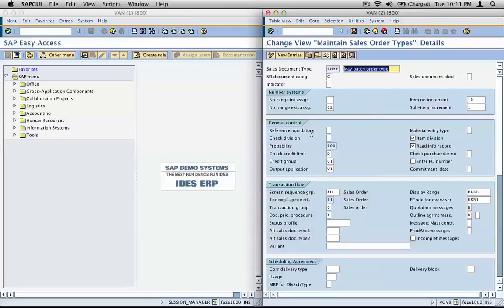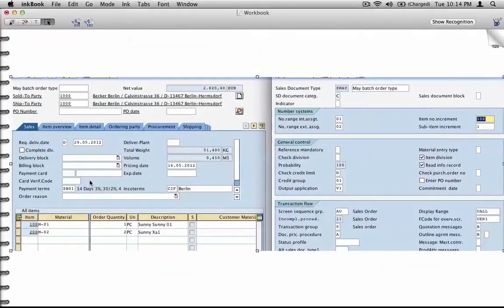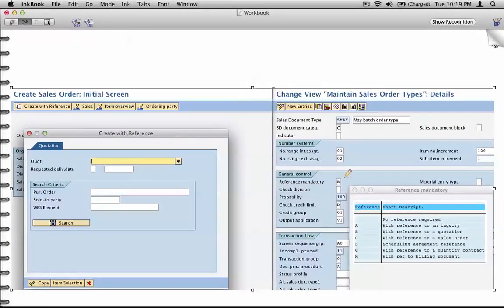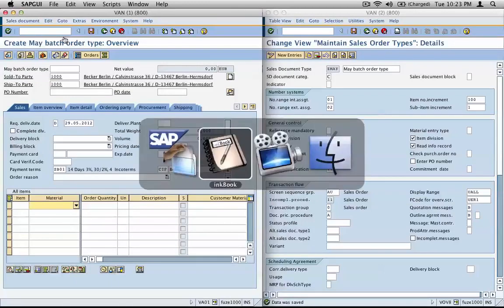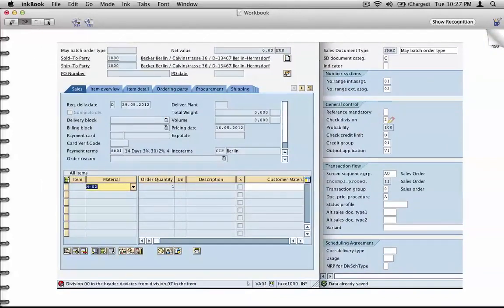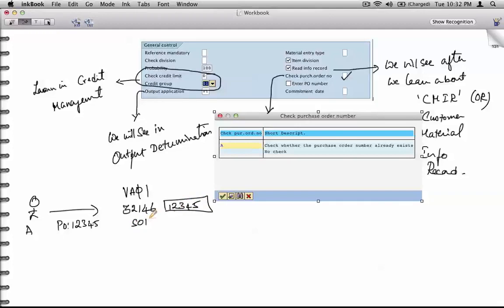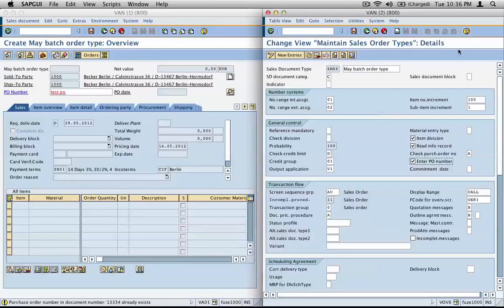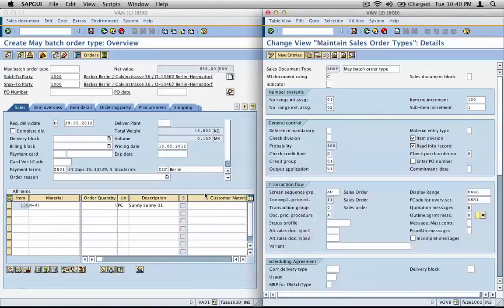21 Sales Document Type Configuration 1